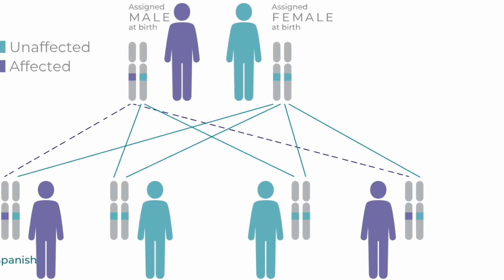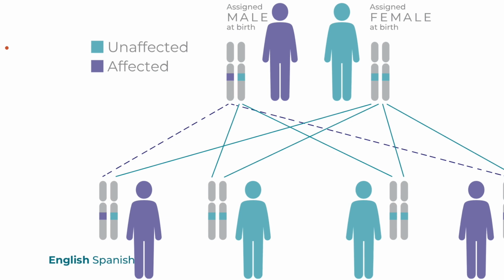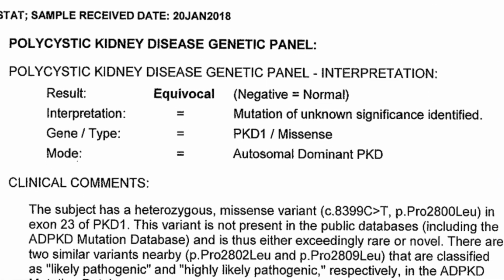My Journey with Polycystic Kidney Disease (PKD): The Causes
How in the world did I get PKD? This week I’m giving a science lesson in genetics and how people can develop this disease.

I hold two Bachelor of Science degrees and have done a lot of individual study of my disease personally.

I also have used great resources such as the ​⁠@PKDFoundation  to find out more information about my disease.
is full of wonderful information for learning more!